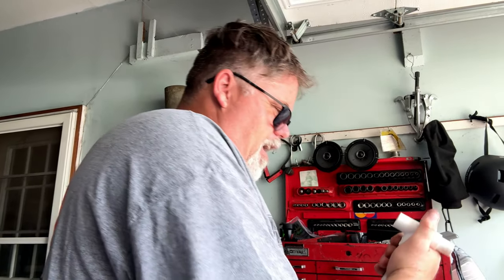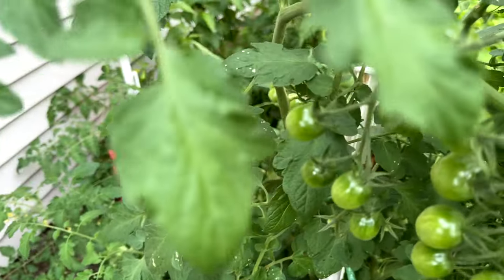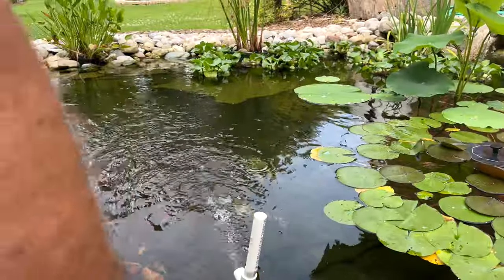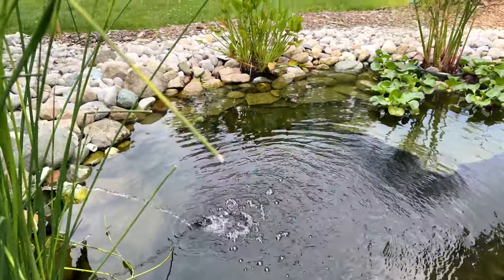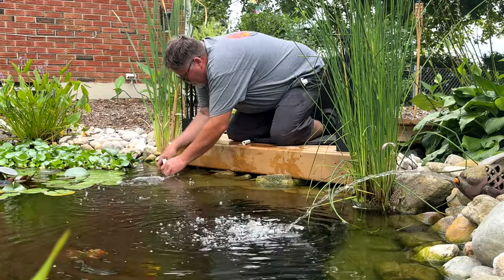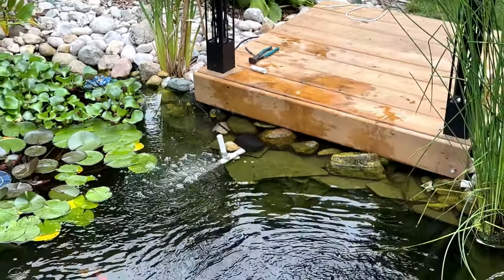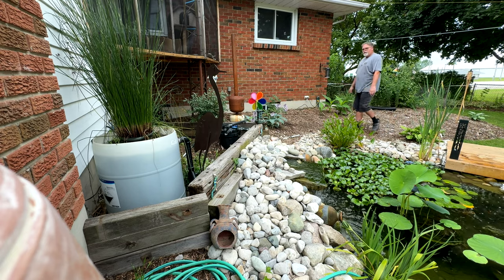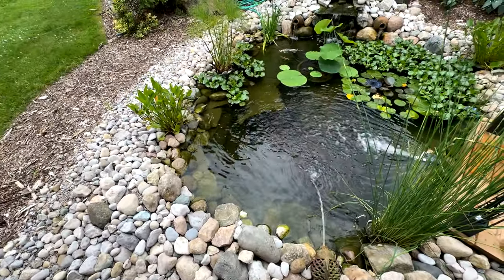Pond Pump Aerator For The KOI Fish 4K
Making my own aerator for the pond out of an old pump . Do you think it will work or what ? Well lets have a crack at it and see